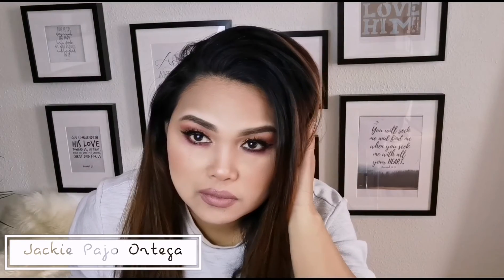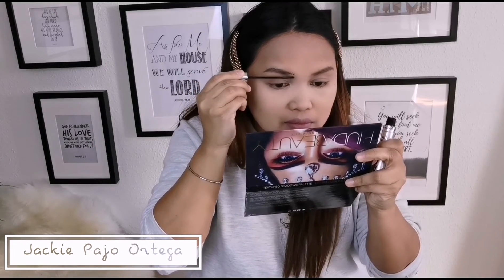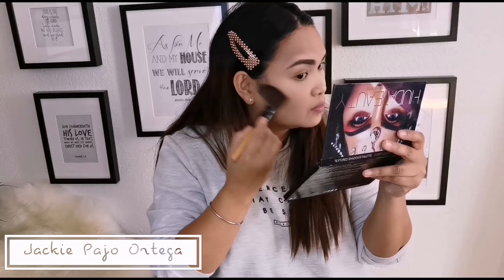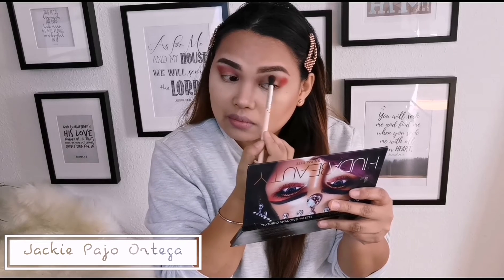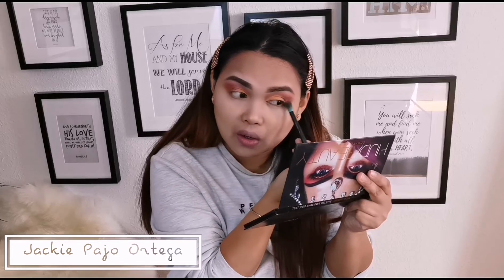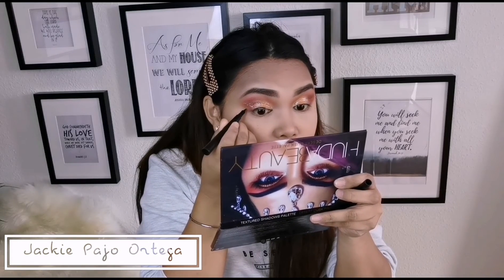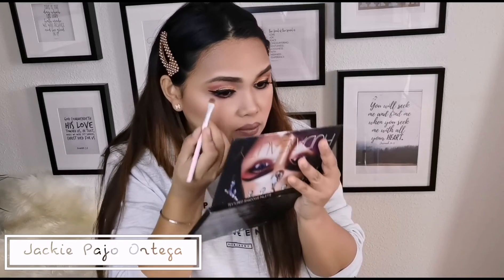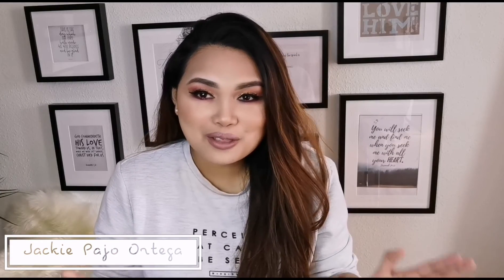RED ROSE EFFECT EYESHADOW FULL VIDEO | MAKE UP VIDEO | JACKIE PAJO ORTEGA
Hello po,
Ito na yung full video na may voice over 🤭